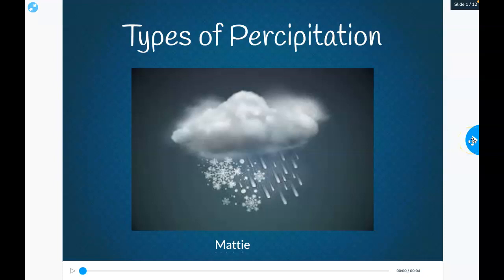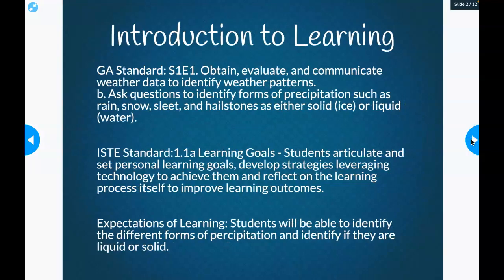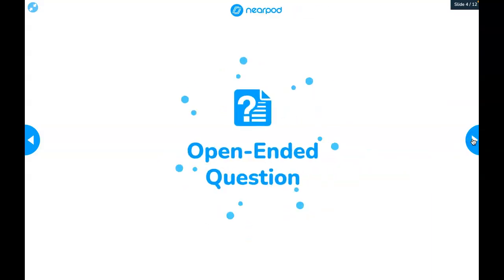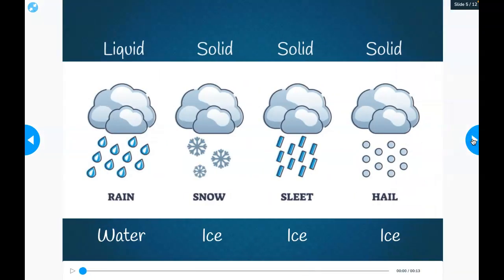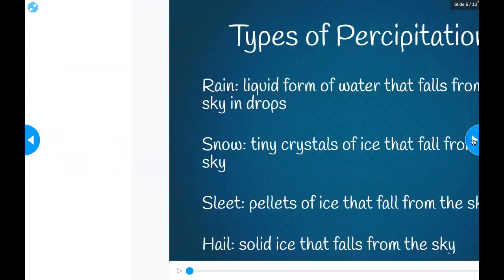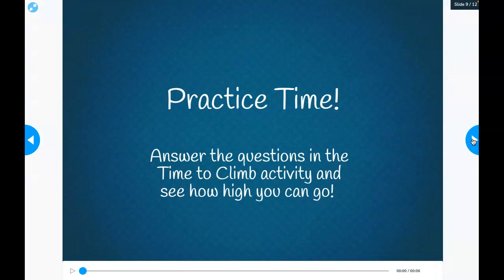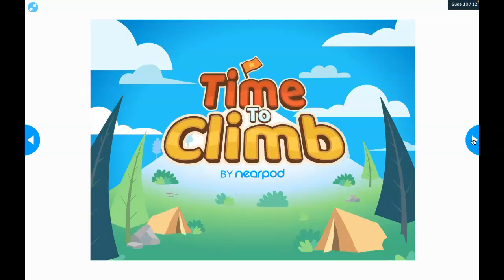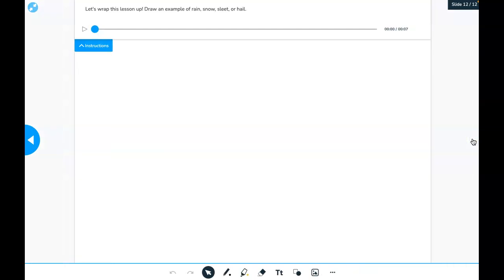Types of Precipitation Nearpod